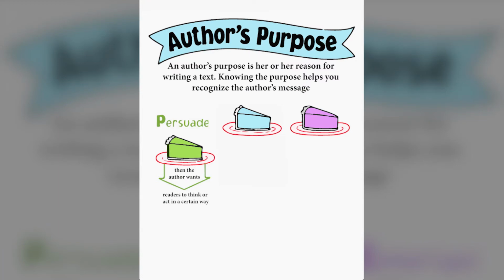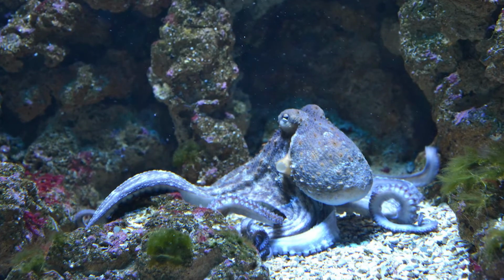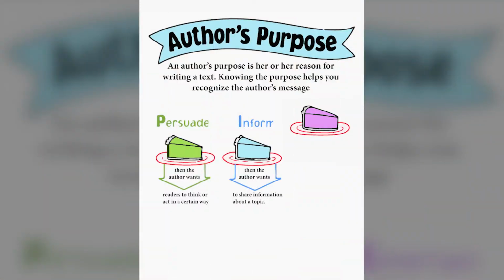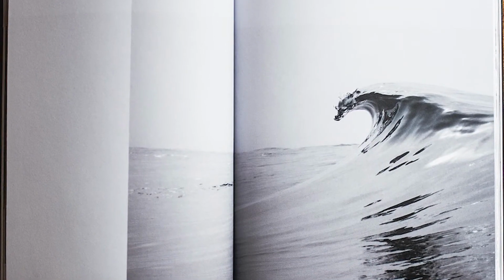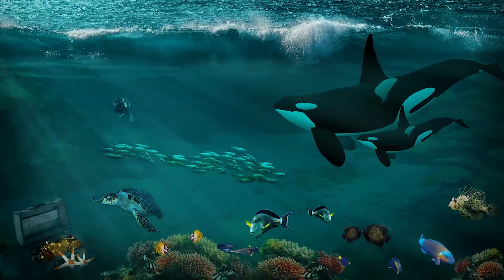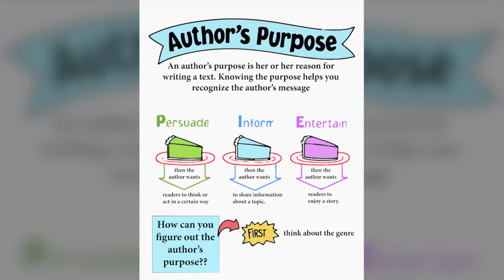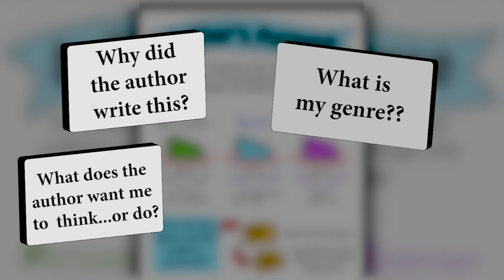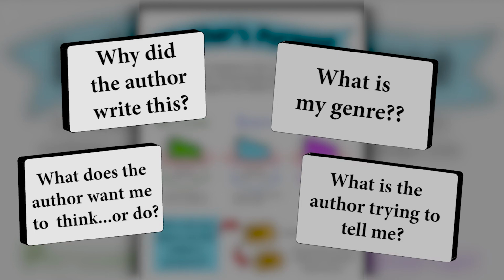Author's Purpose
4th Grade - English, Language Arts, & Reading
Texas Tech University
TTU K-12